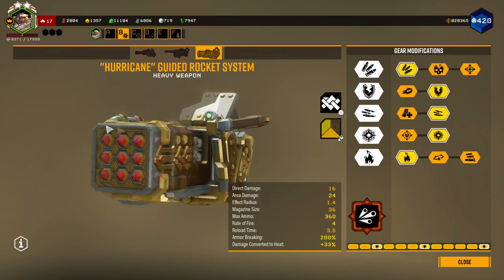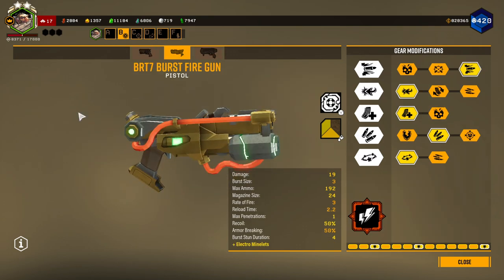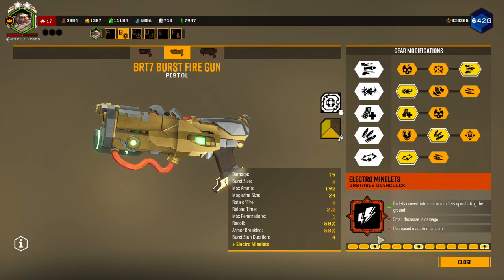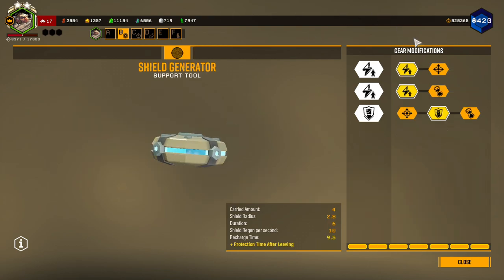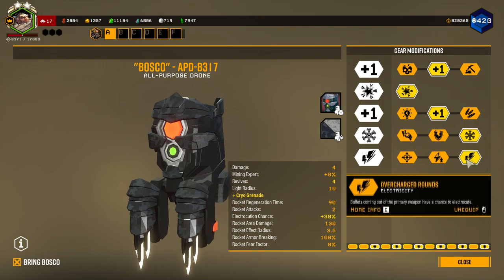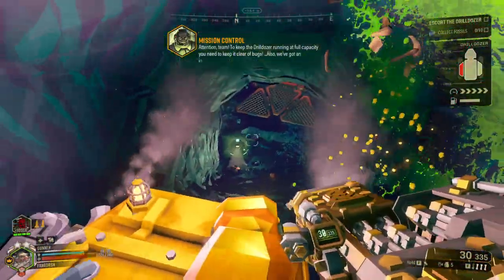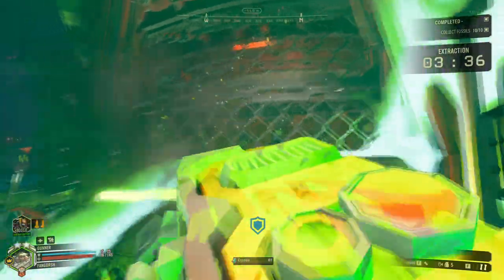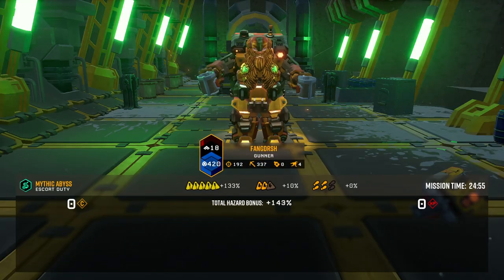Electro Minelets Are Interesting | Deep Rock Galactic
Hello! In todays video I tryout the Electro Minelets OC for the BRT7 Burst Fire Gun seeing if it can be just as useful as its other Electric OC brothers!